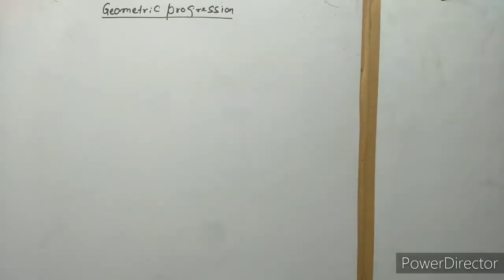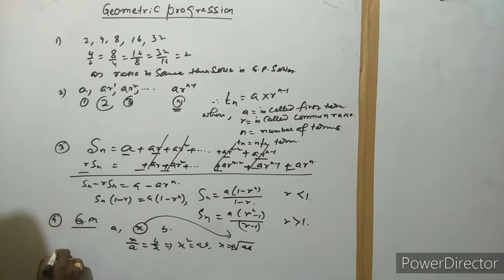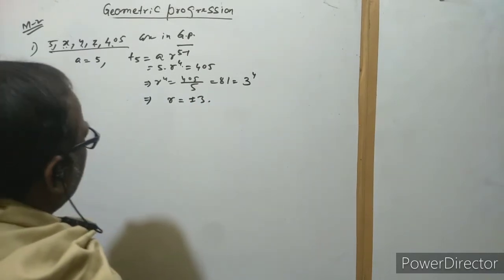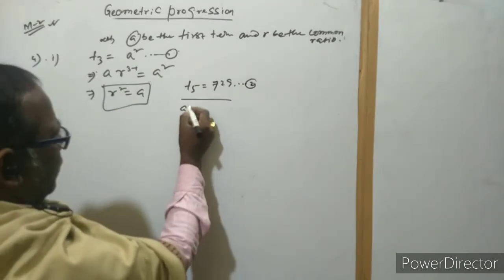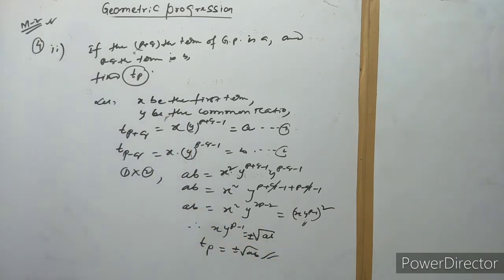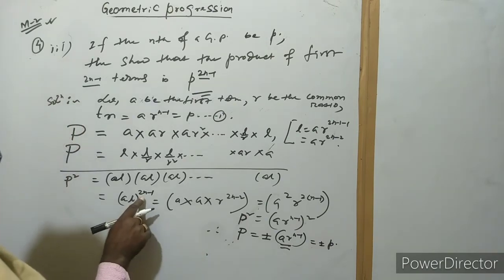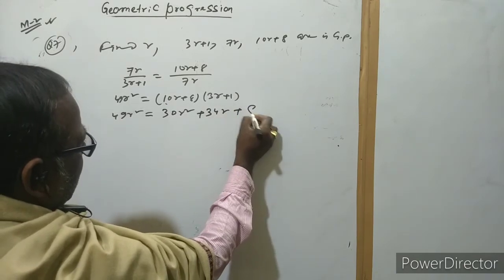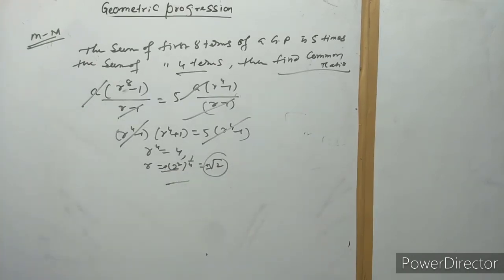class11 math geometric progression jee advanced | class 11 math geometric progression | 1st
geometric progression class 11 maths
class 11 math geometric progression jee mains
class 11 math geometric progression jee advanced
class 11 math geometric progression

geometric progression class 11 maths, class 11 math geometric progression jee mains, class 11 math geometric progression jee advanced, class 11 math geometric, progression